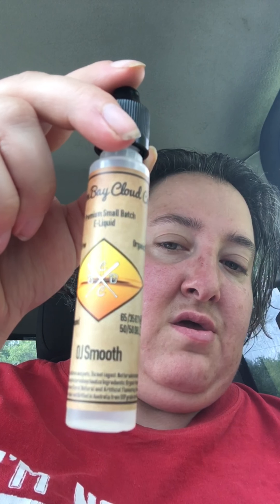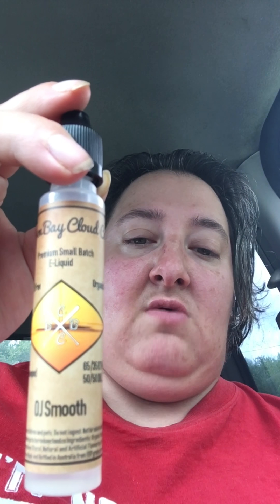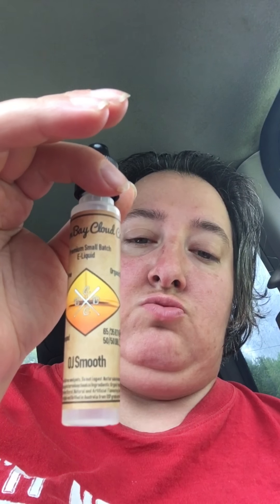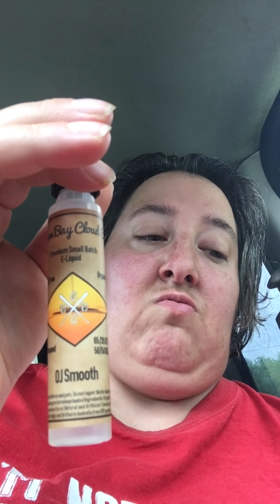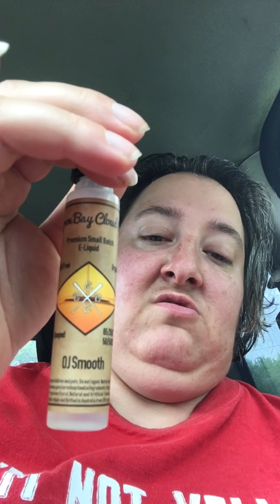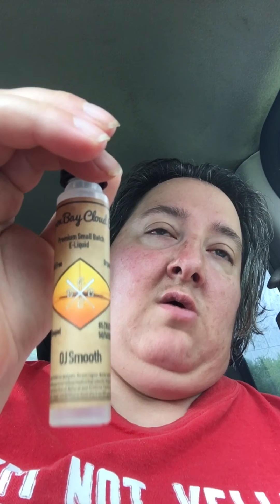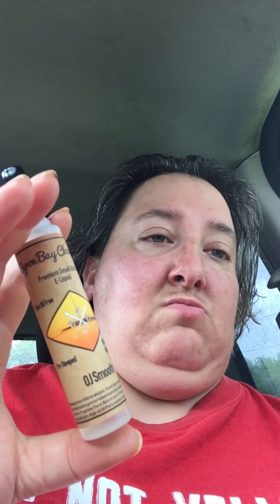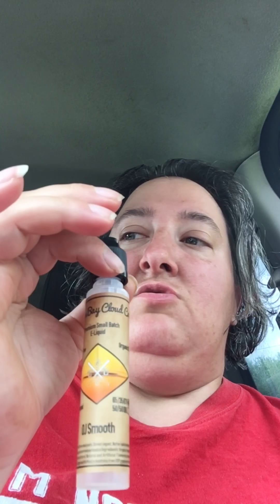Byron Bay Cloud Company - OJ Smooth 65/35 0nic - super delish! Buy a BIG btl!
Profile: A sweet orange, tangy mandarin, sour fruit, and a dash of peppermint.

For international buyers:

Vaphilia.com.au